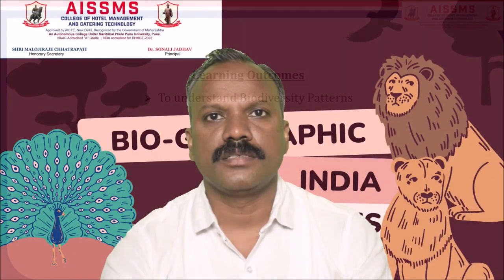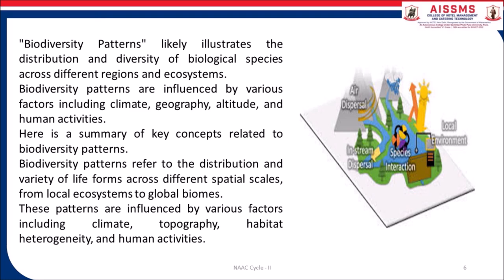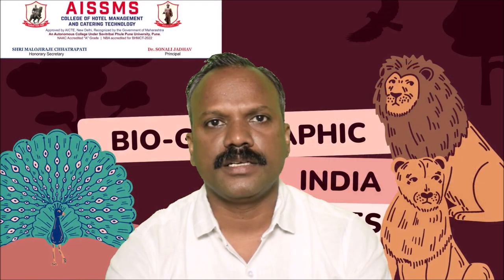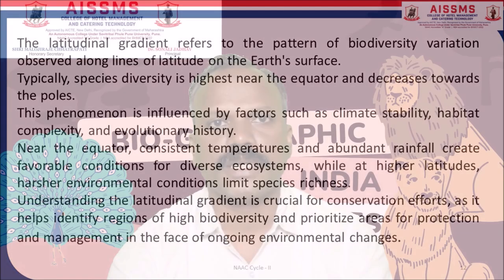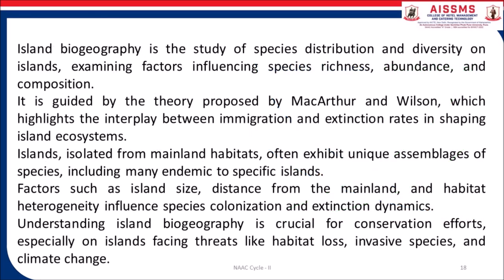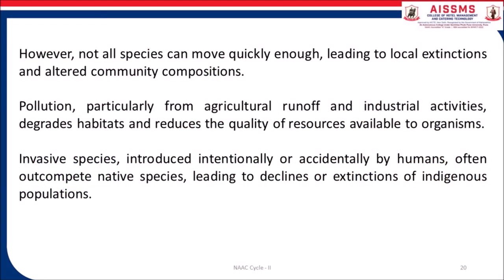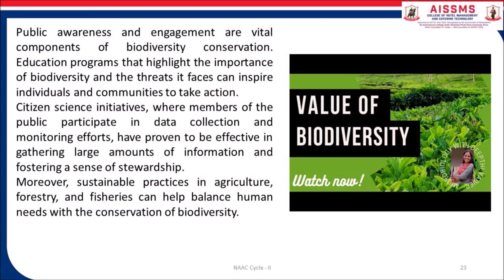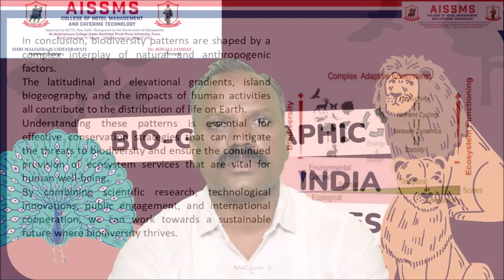34 Biodiversity Patterns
This video is a part of the Environmental Sciences - I for the First Year BSc HS and Second Year BHMCT students.